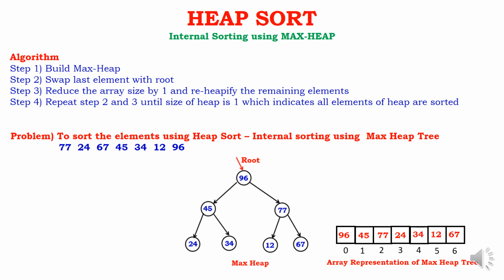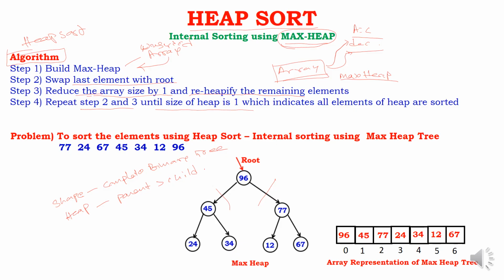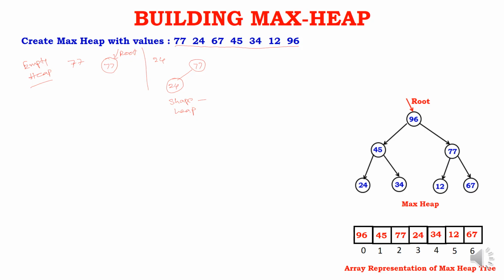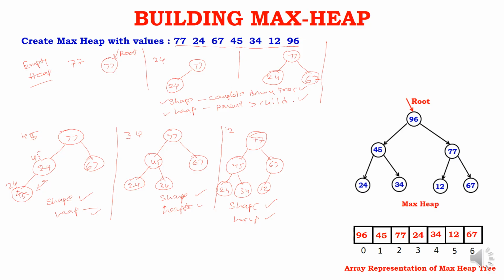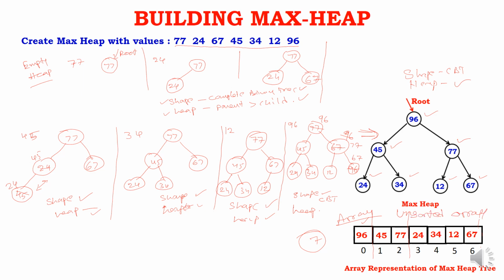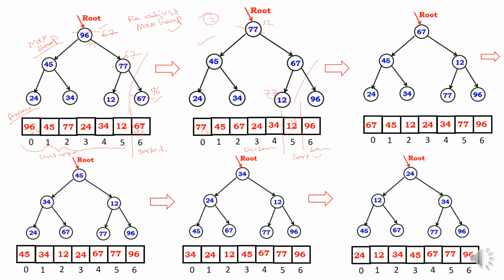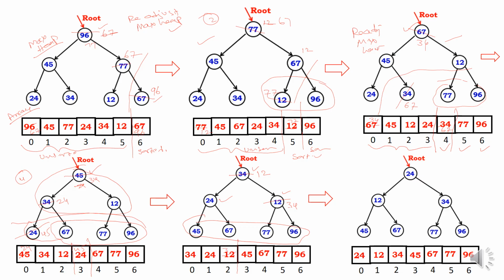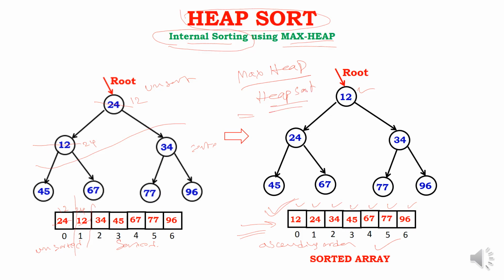Heap Sort Internal Sorting Using Max Heap Tree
Sorting elements of an array using Heap Sort method.